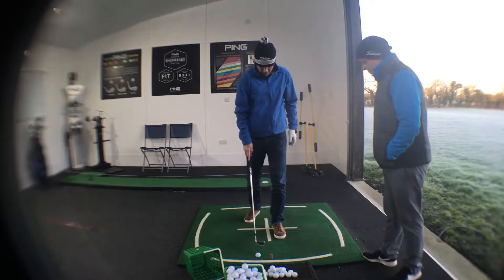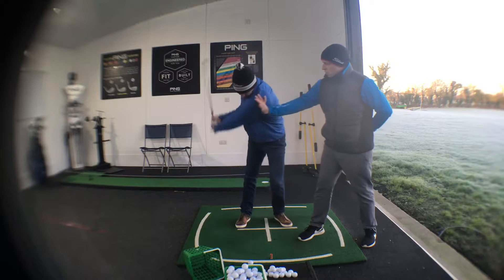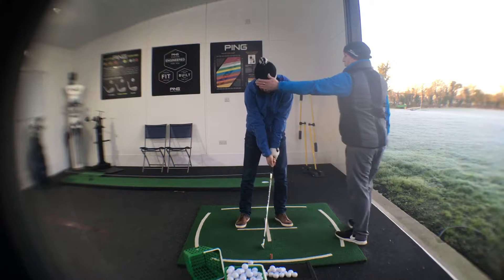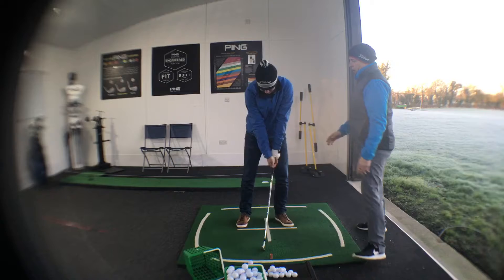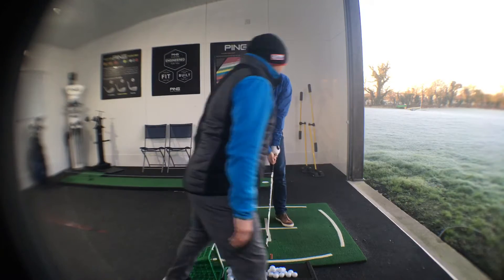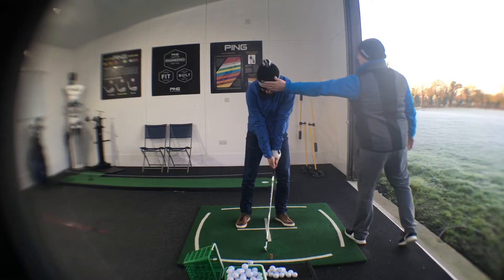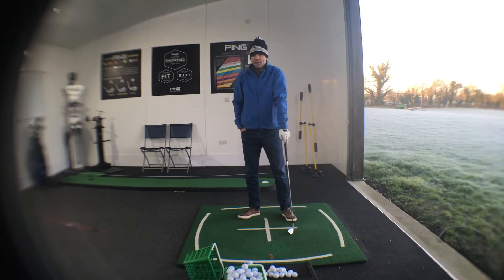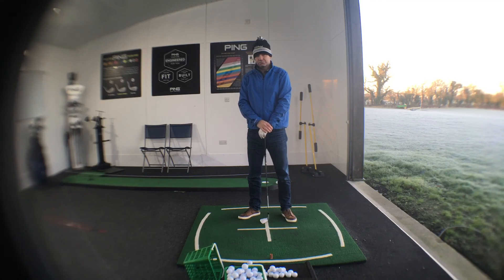Paul W lead shoulder trajectory #1